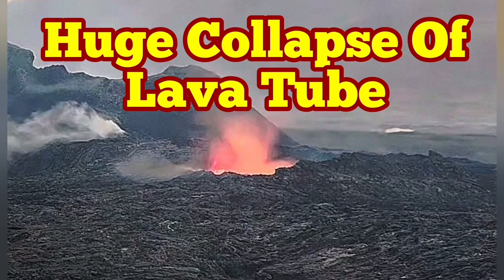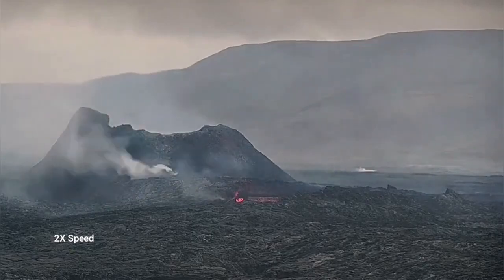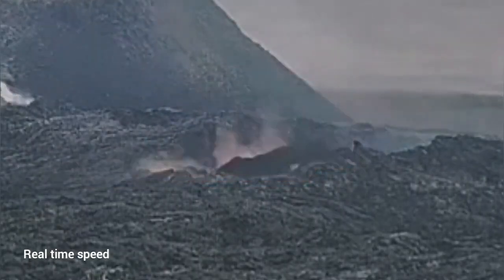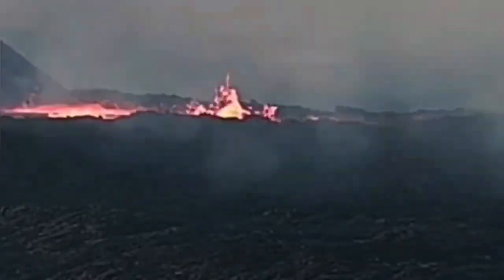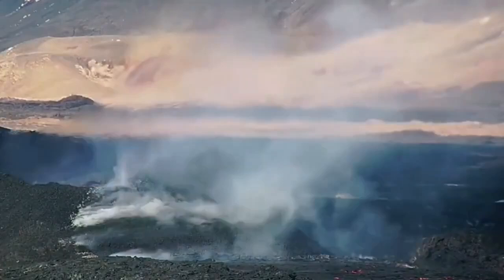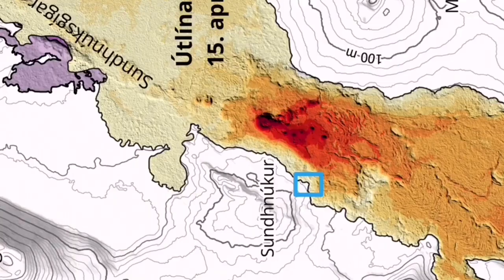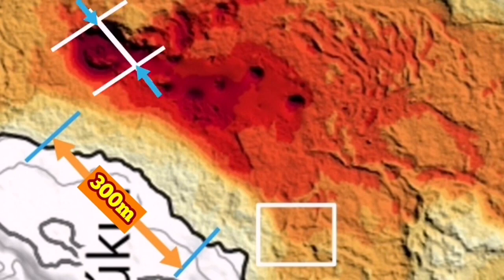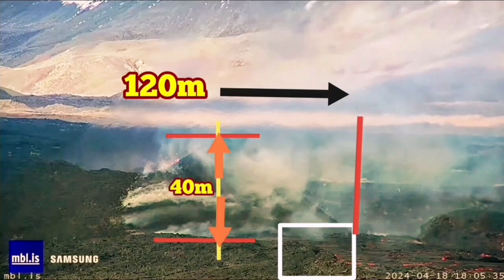Huge Collapse Of Lava Tube, Emptied Lava Lake Is Crumbling, Iceland KayOne Volcano Eruption